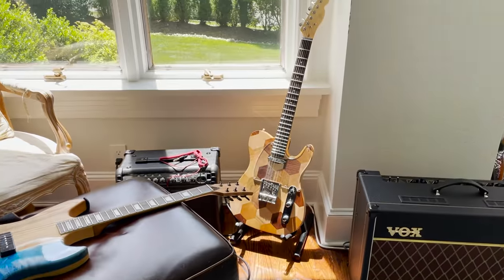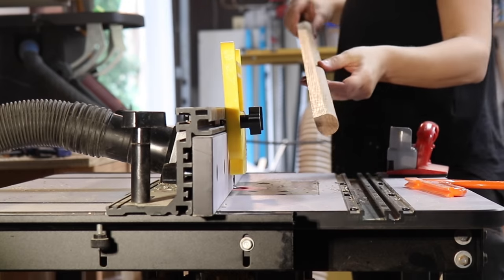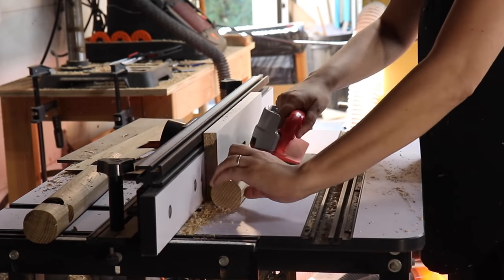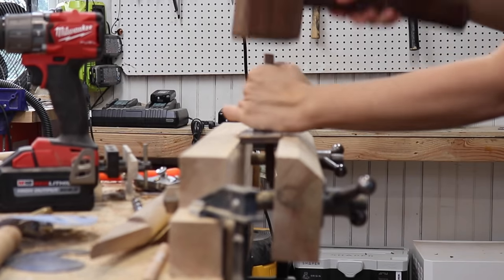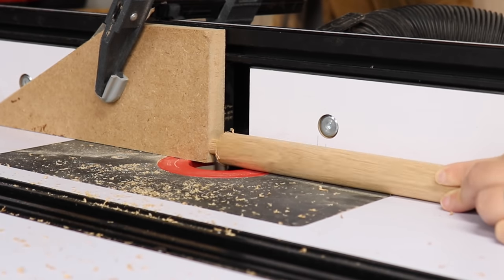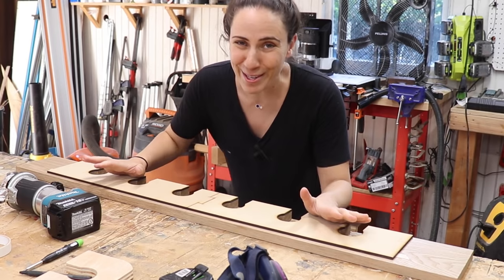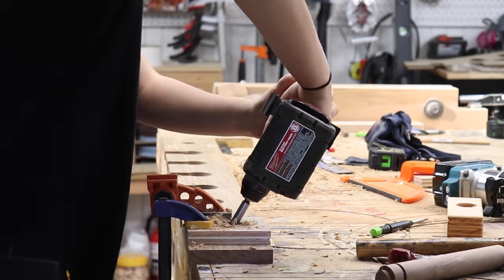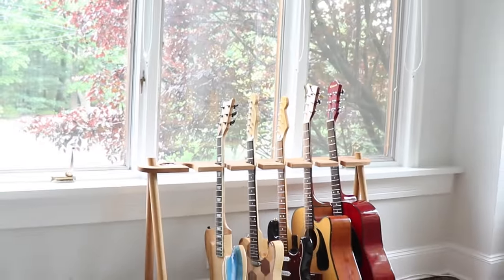Building a MULTI Guitar Rack from Dowels - PLANS and TEMPLATE available!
My guitars finally have a home!

You will get a FREE set of plans when you purchase the template!

WOODCRAFT LINKS

Sticky Back Sandpaper:

Shotgun Mic:

Lav Mic:

Voiceover Mic: